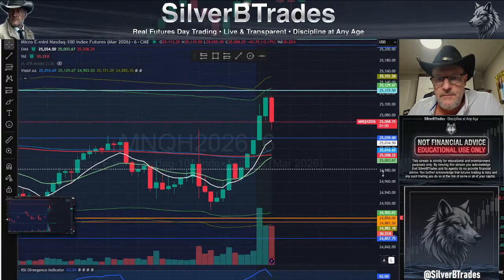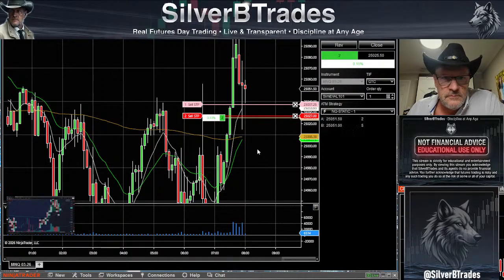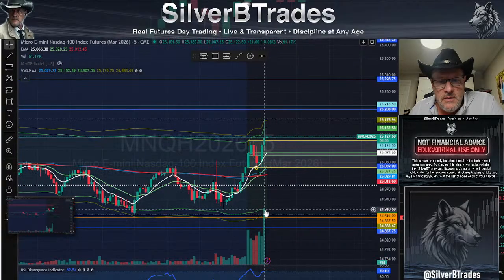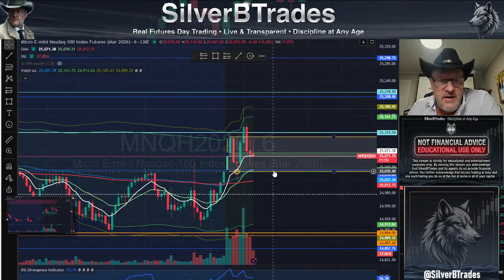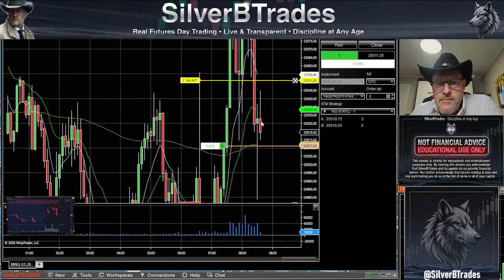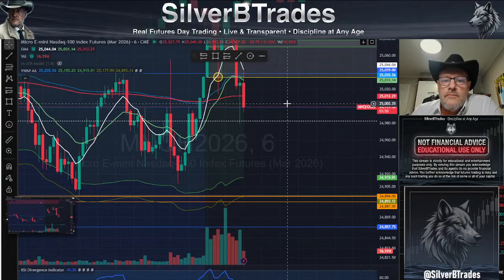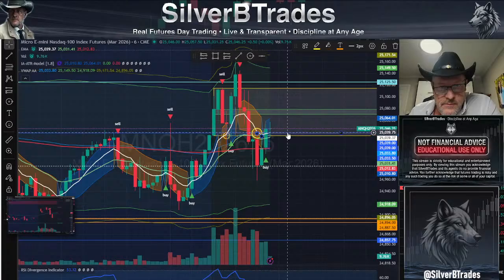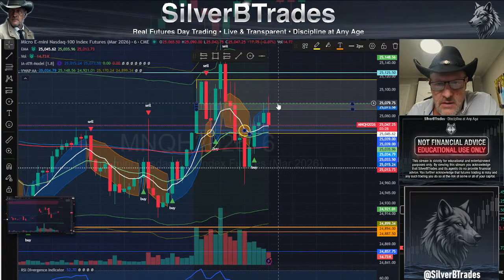Live Trading MNQ Futures on March 11, 2026.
Small gains and small losers.  The name of the game is to NOT BLOW UP...don't be a dopamine punk!